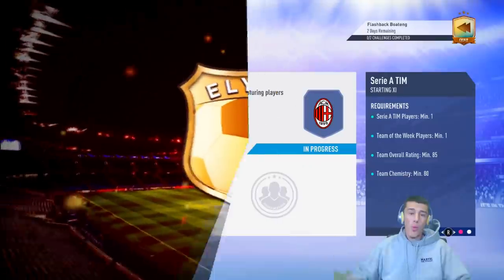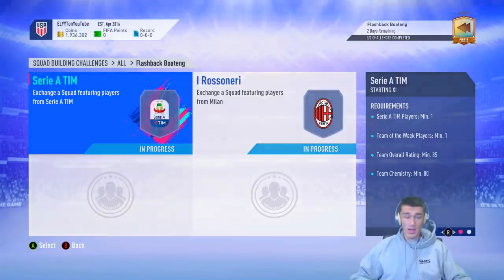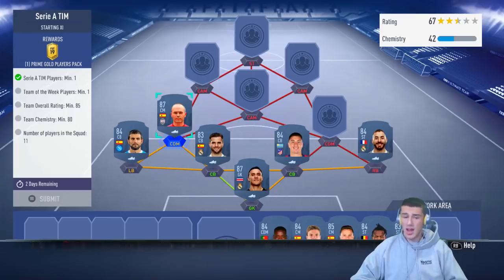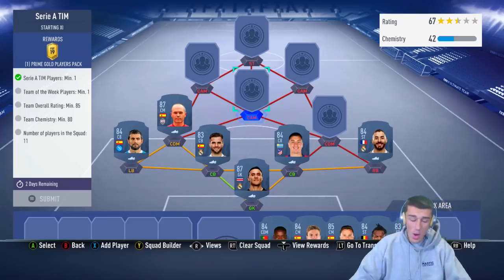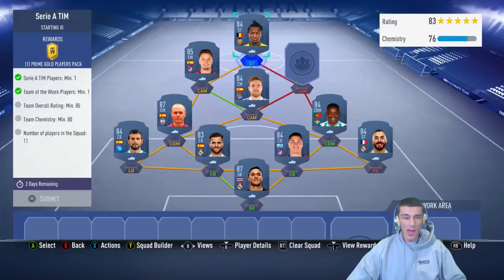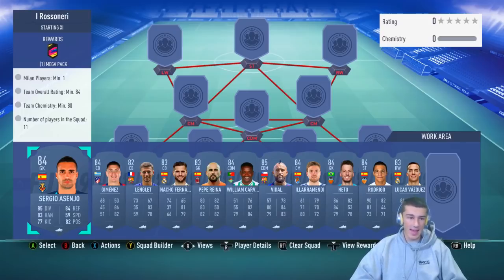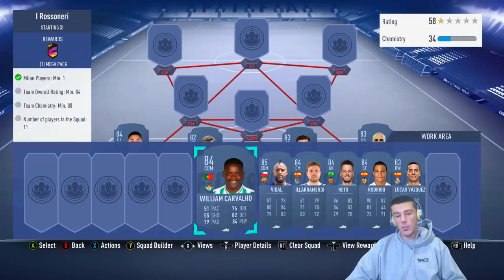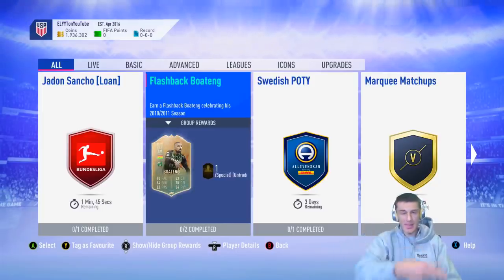FLASHBACK BOATENG SBC CHEAPEST SOLUTION! | SQUAD BUILDING CHALLENGE | FIFA 19 ULTIMATE TEAM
►FIFA 19 KEVIN PRINCE BOATENG SBC CHEAPEST POSSIBLE SOLUTION! - BOATENG SQUAD BUILDING CHALLENGE - FLASHBACK SBC FIFA 19 - FIFA 19 BOATENG SBC - SERIE A TIM SBC CHEAP - I ROSSONERI SBC CHEAP - ELYYT SBC!